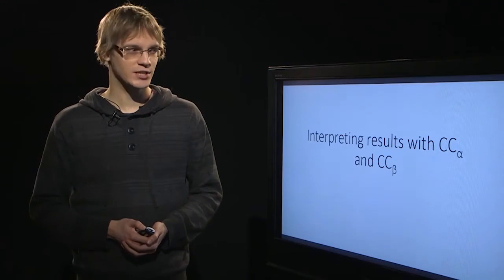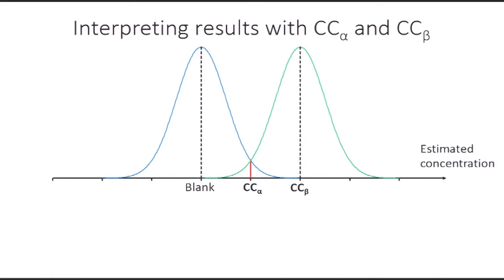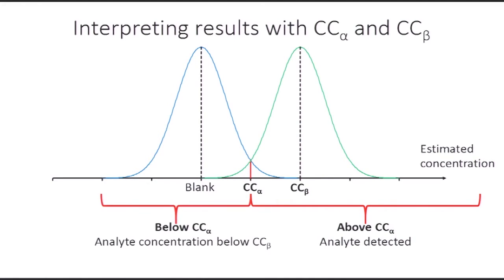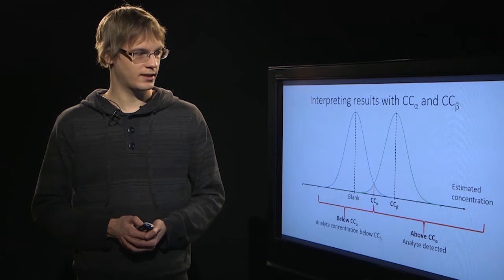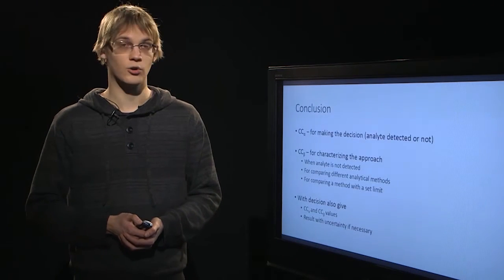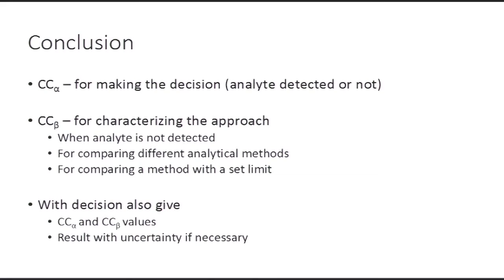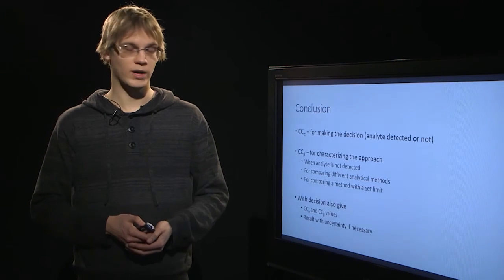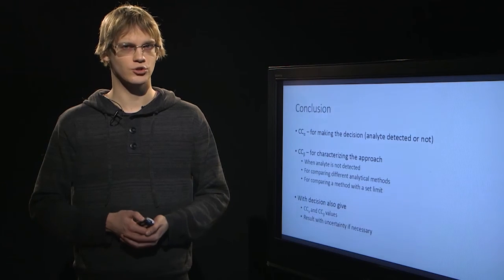Interpreting results with CCα and CCβ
This video is from a free MOOC about LC-MS method validation which can be found in the following address